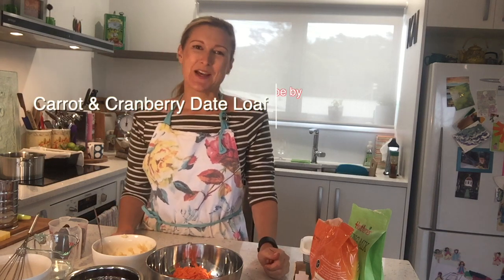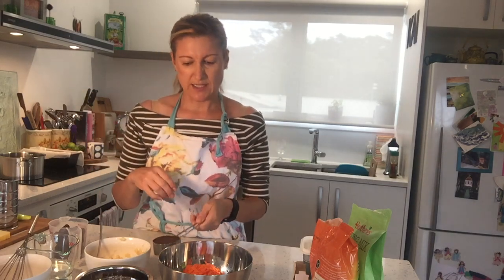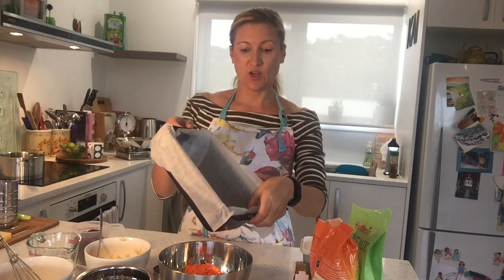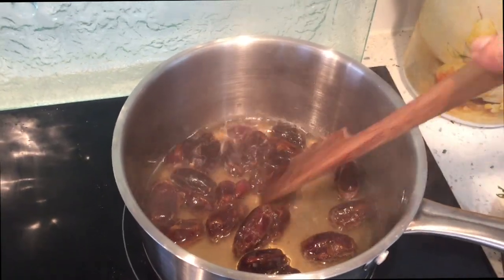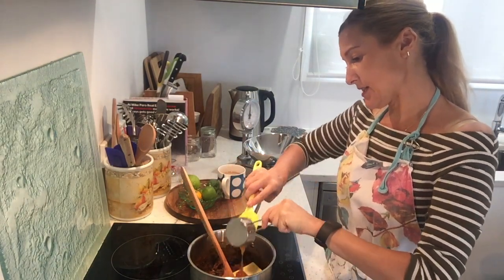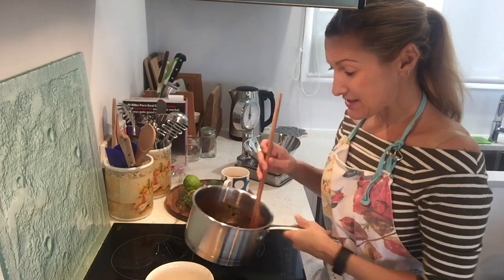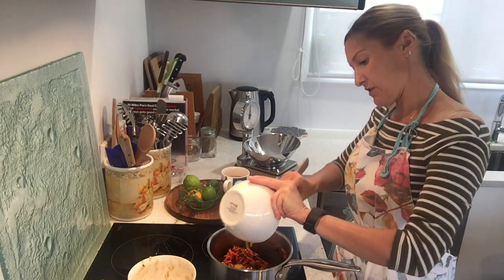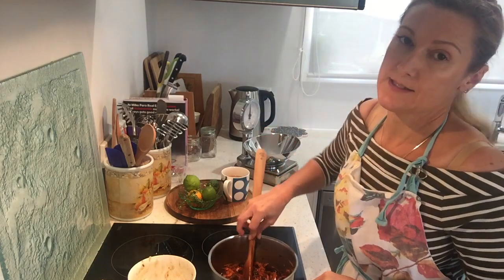Cooking with Miss Cosio - Carrot & Cranberry Loaf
Learn how to make a yummy Date Loaf!